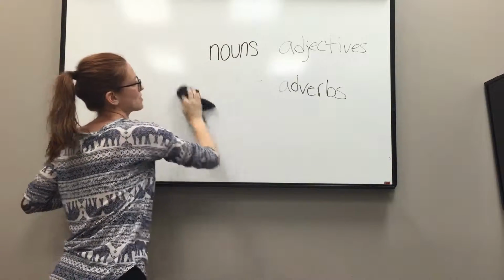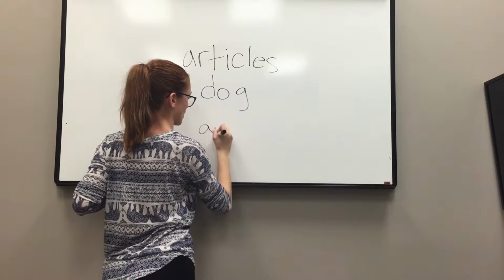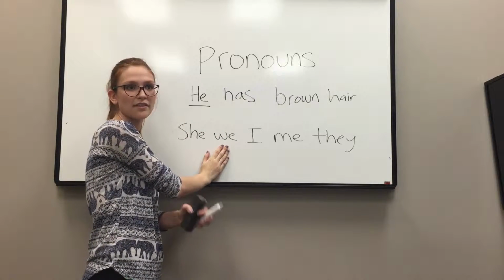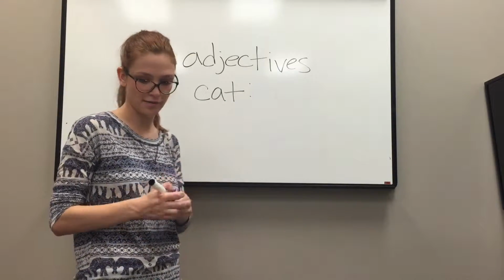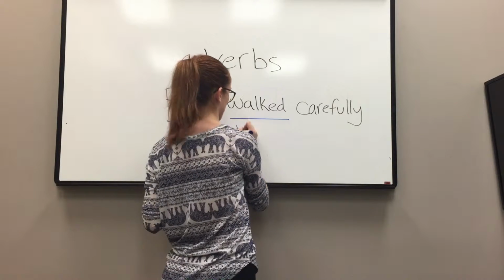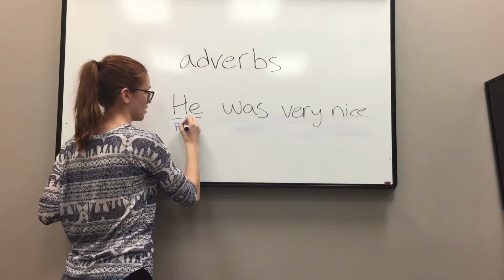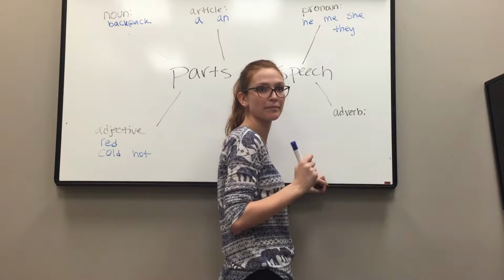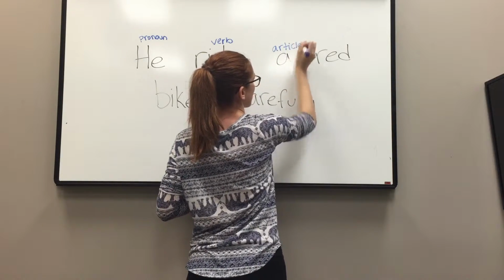Parts of Speech Lesson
Lesson designed for second grade level English language learners. Overview of 6 out of 8 parts of speech.